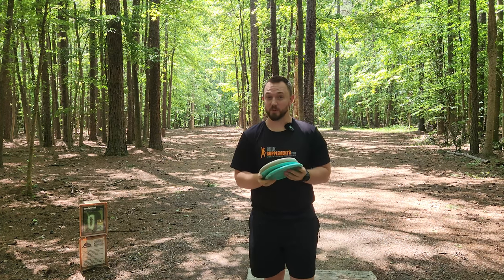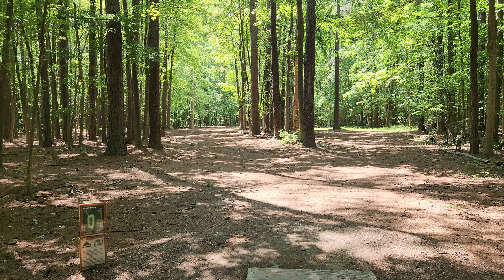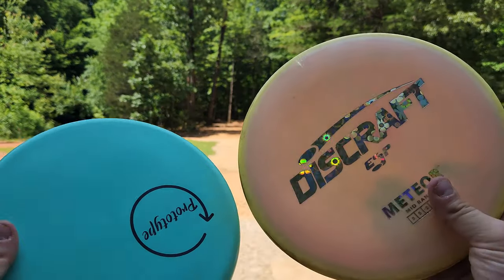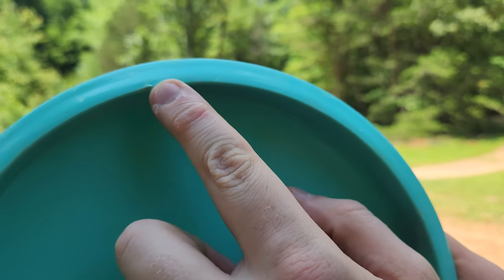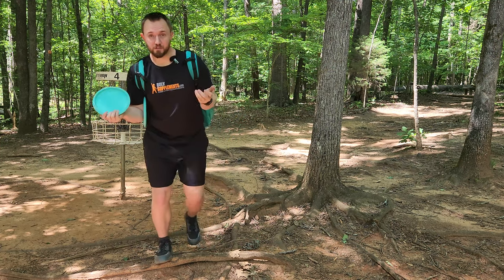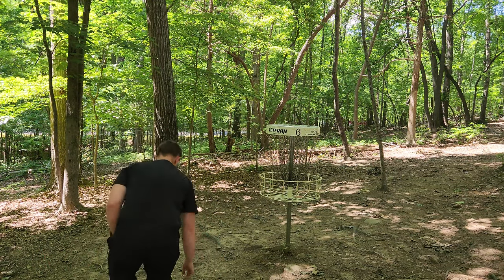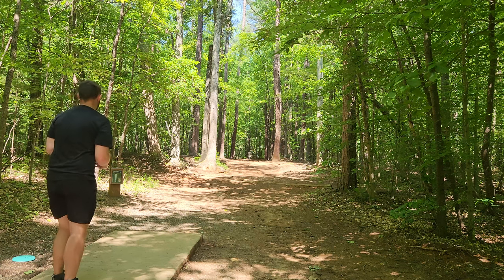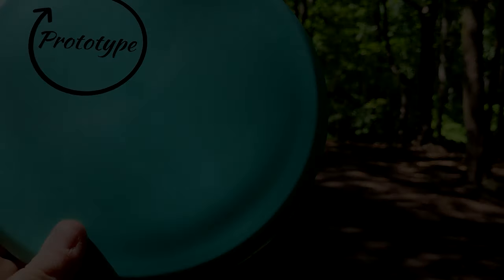Ocean Discs Sea Turtle Surprised Me!